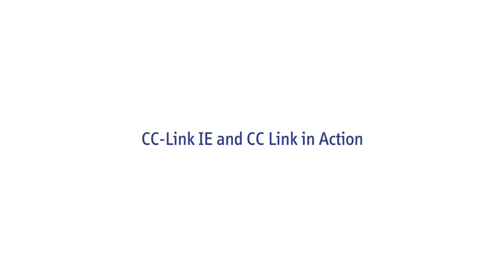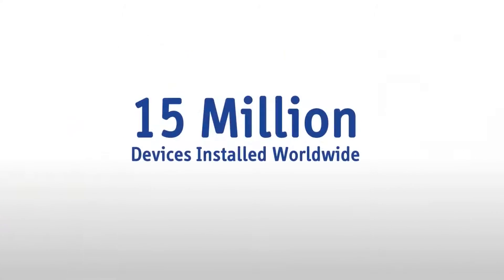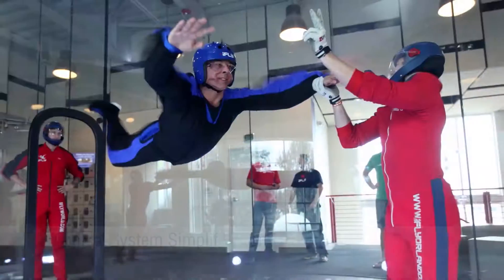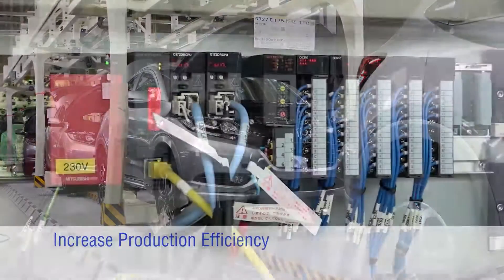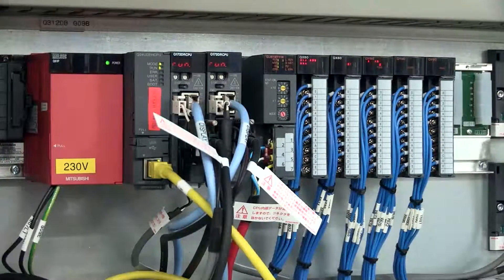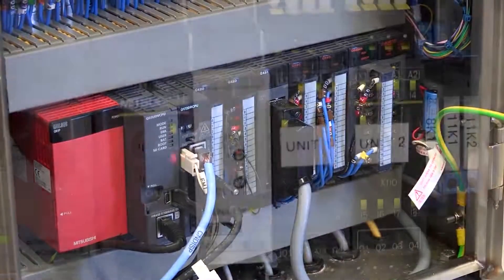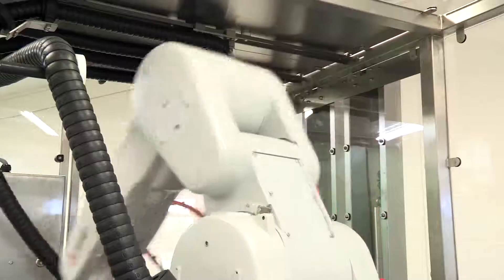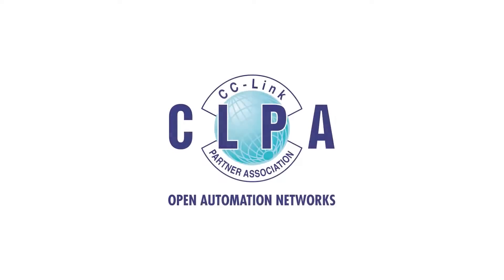CC-Link IE and CC-Link in Action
CC-Link IE and CC-Link in Action - Webinar Part 2 of 4